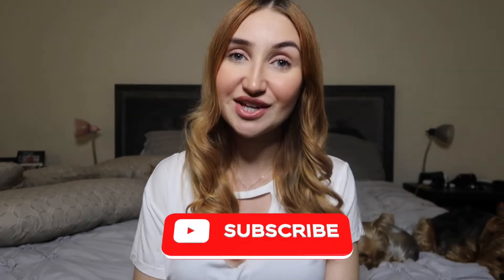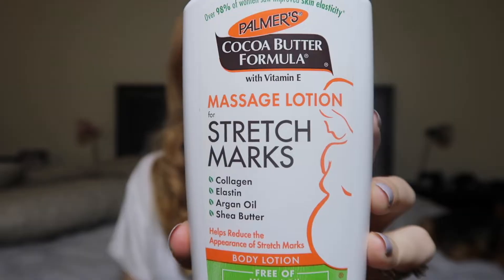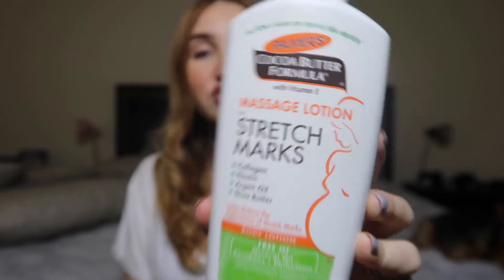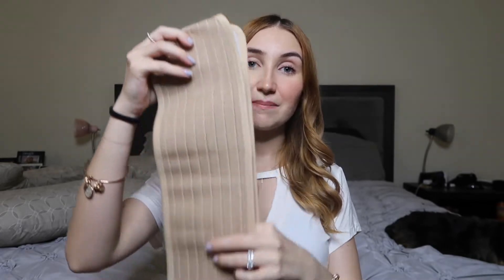MY SECOND TRIMESTER PREGNANCY MUST HAVES!!! ♡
Today I am showing all my 2nd trimester pregnancy must haves! I love all these items and truly think they are essential! 👶🏼 Leave us other video ideas that you want to see, challenges, and pranks below!! 💕

-Belly Band:

Turn on those post notifications so you don't miss the next video! 💫

CONTACT/WORK WITH US!